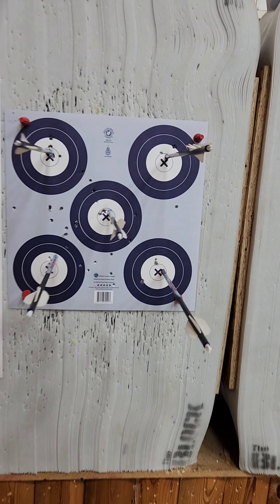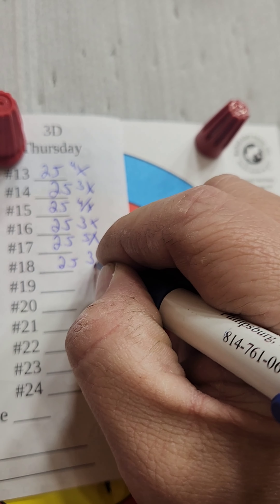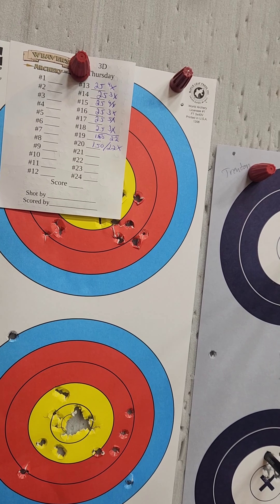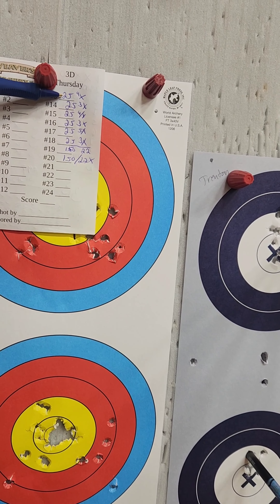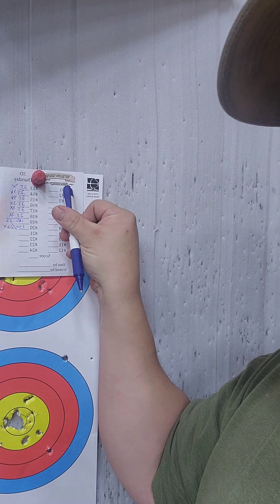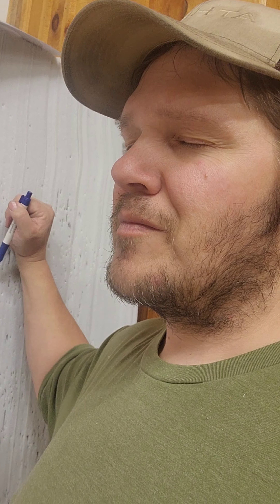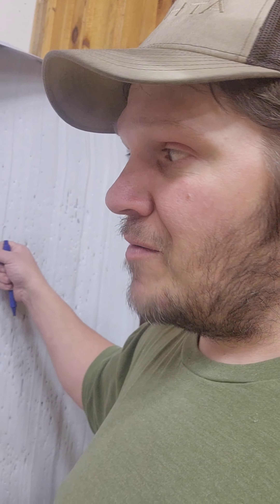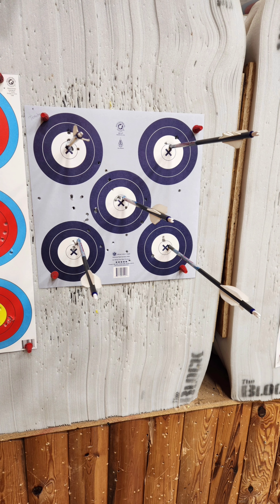I shot 5 spot for the first time. I have no clue if that was good. You'll have to tell me. bowhunter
Bowhunter class.. I shot 5 spot for the first time. I have no clue if that was good or not. You'll have to tell me because I have no freaking idea